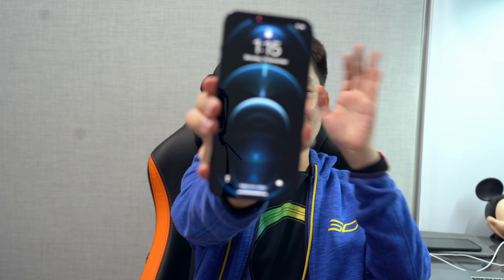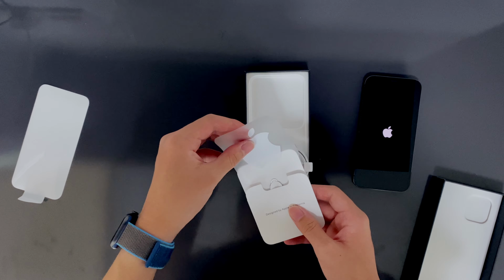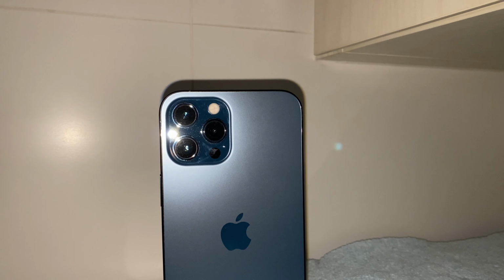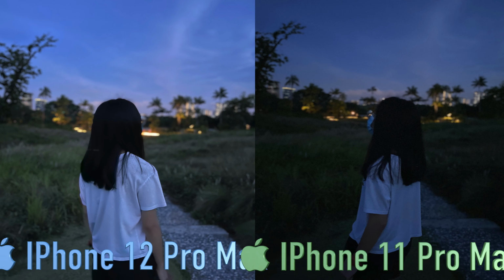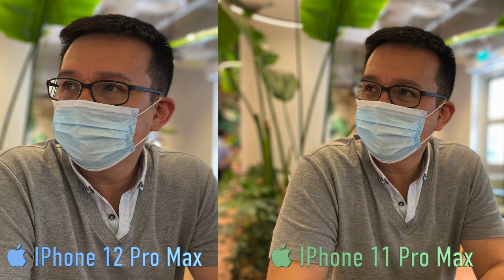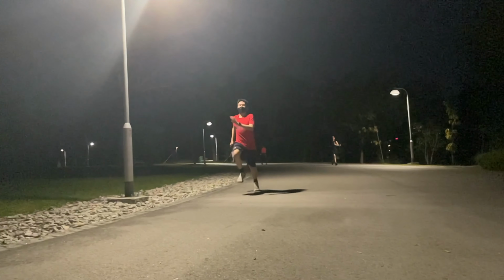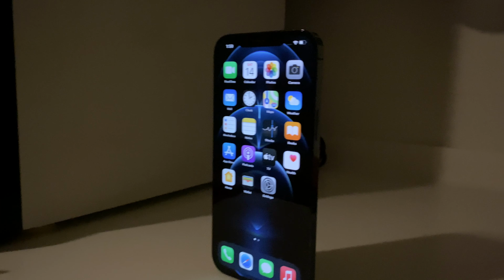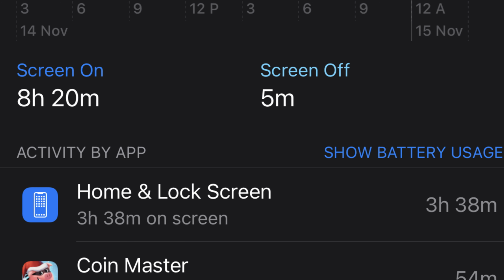iPhone 12 Pro Max First Impressions!